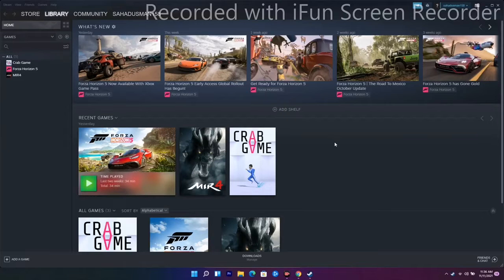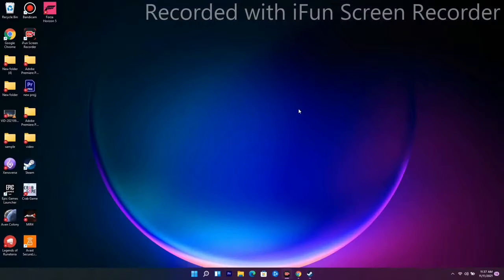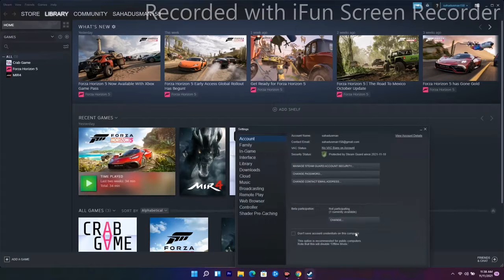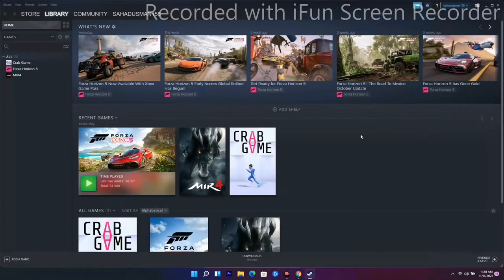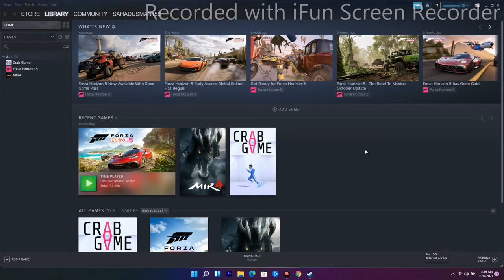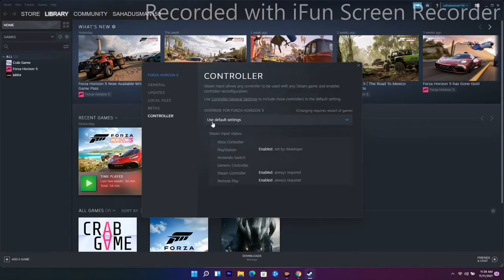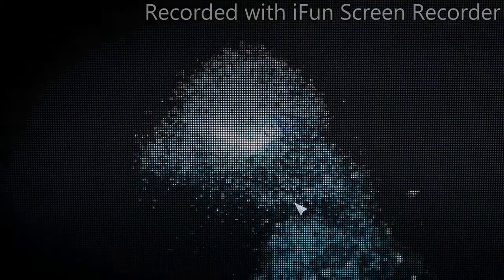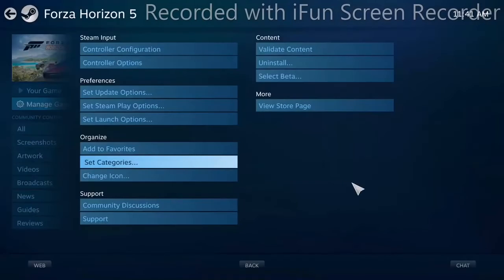How to Fix Stray: Fix Controller/Gamepad Not Working On PC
BlueTwelve Studio and Annapurna Interactive recently released Stray as a cat adventure third-person cyberpunk video game in July 2022 for PlayStation & Windows platforms. As the title suggests, a lost stray cat is alone and separated from the family, who must unveil an ancient mystery to find the real home. As this game is just launched, some unfortunate players are encountering a couple of issues, and the Stray controller not working is one of them. If you’re also facing the same issue, you can follow this guide to fix it.

Some games from a specific genre always require to have a gamepad or controller, even on the PC. In another way, we can say that some players love to play games on controllers whatsoever, especially regarding titles like a survival video games. But somehow, the connected controller might not work in some scenarios on your PC, which seems frustrating. It doesn’t mean your controller or USB port has some issues. It means something is conflicting.

Stray: Fix Controller Not Recognizing or Detecting on PC
Sometimes the chances are also possible that even though your Xbox, PS5, or any controller gets detected by the computer, it doesn’t register any button input or register wrong inputs, etc. Luckily, here we’ve shared a couple of possible workarounds for you that should gonna help you out.

THIS VIDEO ALSO ANSWER FOLLOWING QUESTION :
How to Fix: Stray Keep Crashing on Startup on PC
How to Fix: LOW FPS Drop
Stray Stuttering
Lags or Freezing constantly
How to Fix Stuck on Loading Screen Issue
How to Fix: Stray Won’t Launch or Not Starting on PC
FIX: Stray Controller Not Working on PC
Fix: Stray Stuttering
Fix: Stray Black Screen After Startup
How to Fix Stray The UE4-Hk_project Game has crashed Error